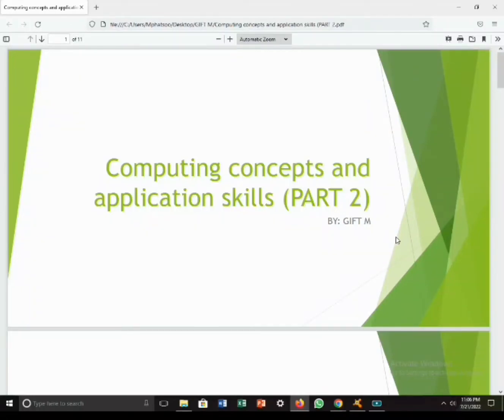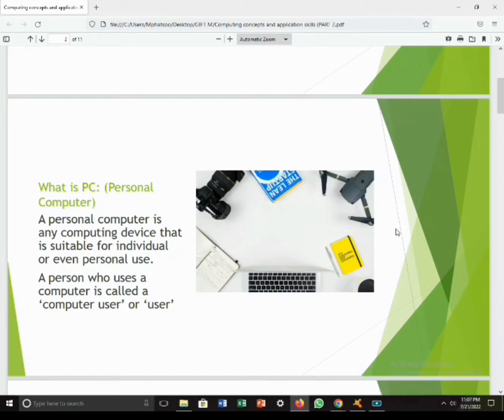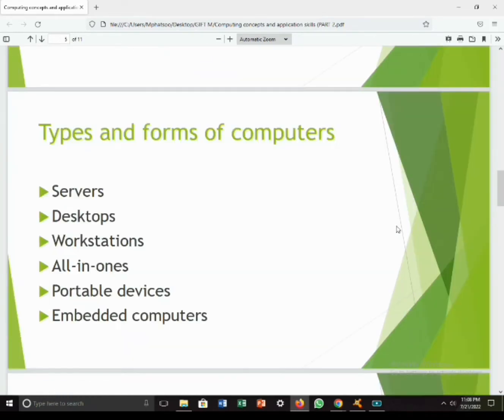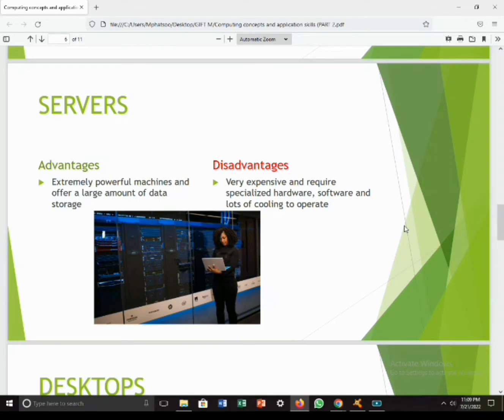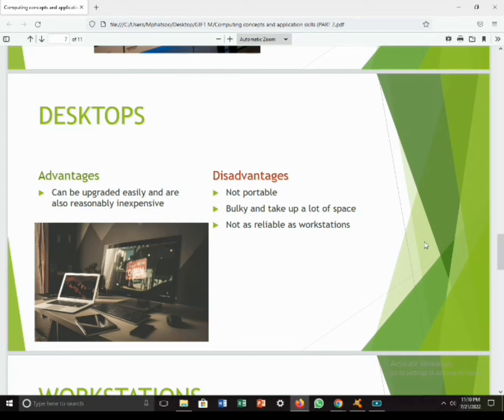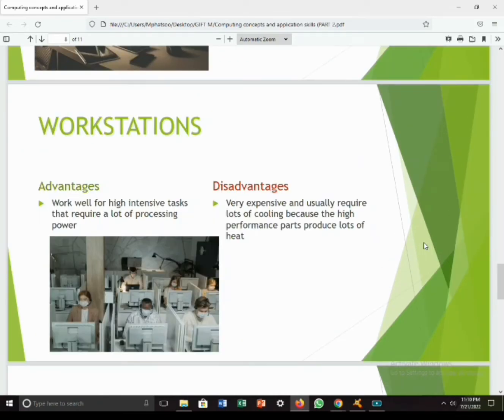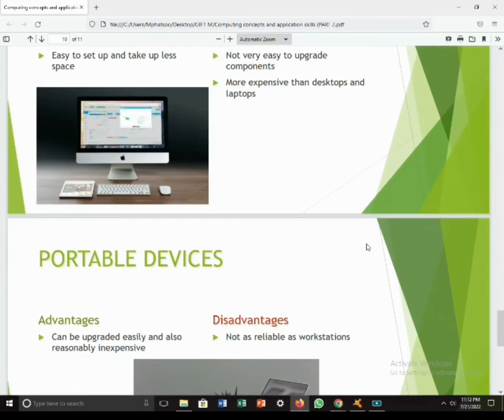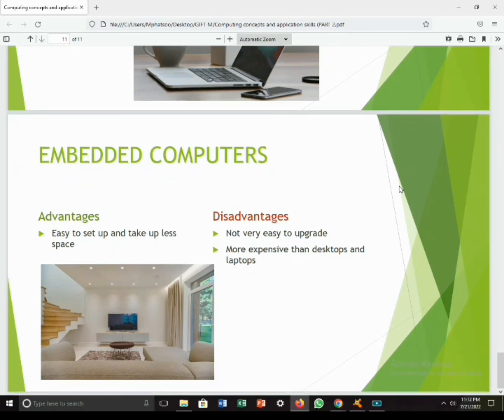N4 Computer Practice || Computing concepts and skills ( Part 2)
In this video we are focusing on types and forms of computers